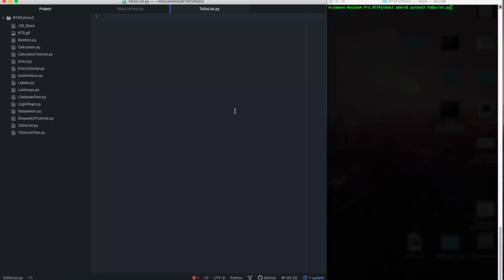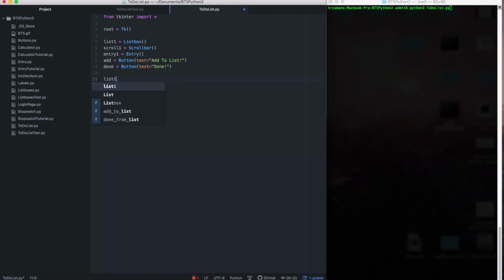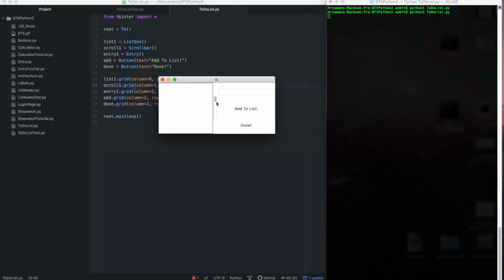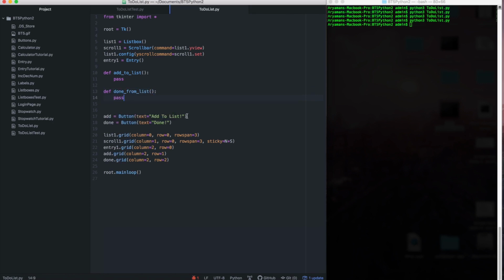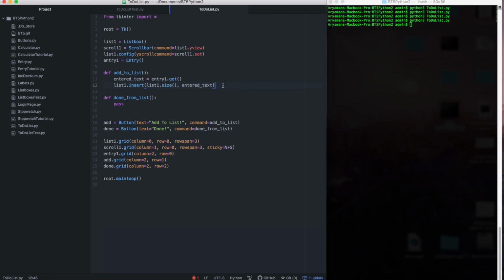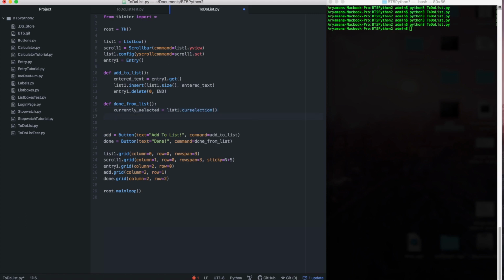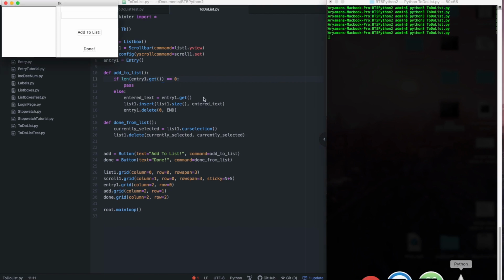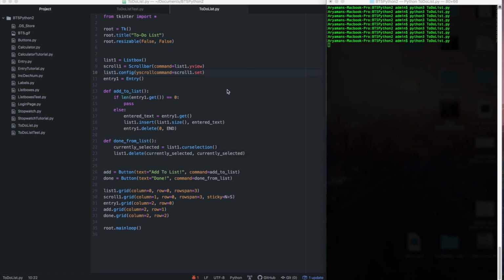Tkinter Practice 3: To-Do List